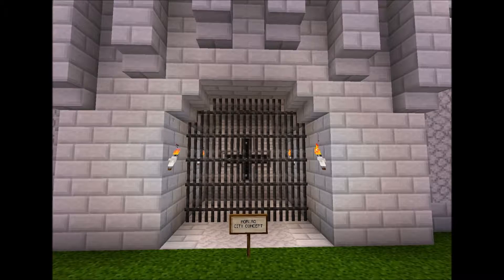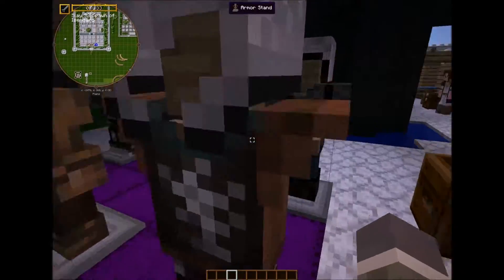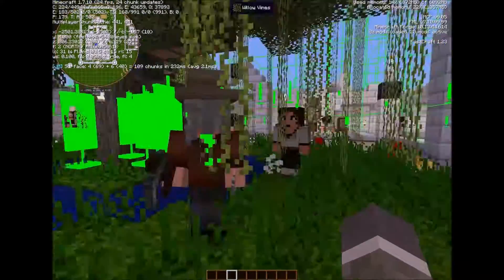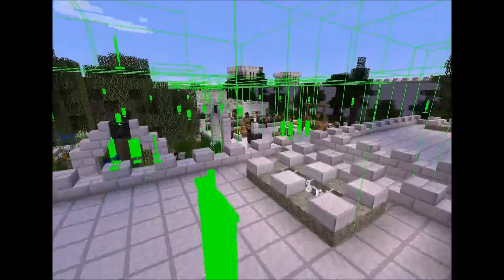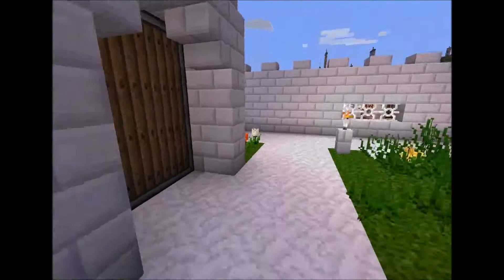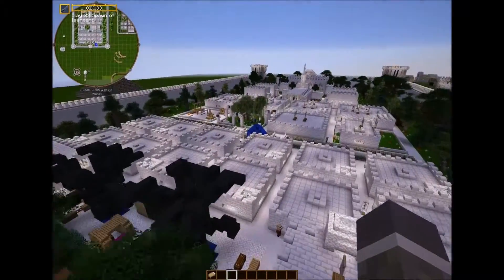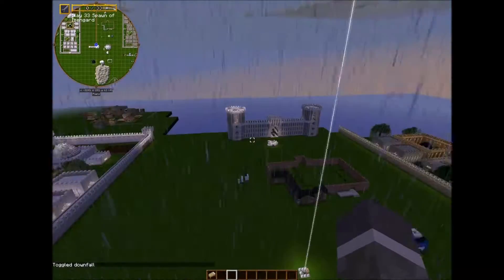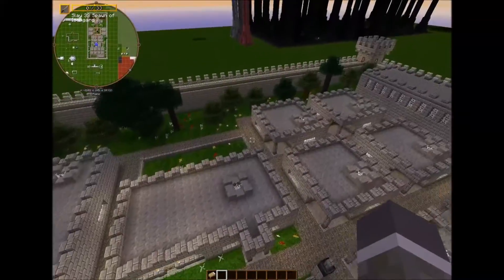Minecraft LOTR Mod OFC Server - Introduction [Episode 0] - Part 2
Hey, welcome back to another video! In this one I show off the future builds of Mornan and give some details about the series. Sorry with the quality of the video, it was late at night and I got the cold... but nothing shall stop me! only delay me.

The Official Server for the Mod (also the mod itself is found elsewhere on that wikia):

If you want a high quality 30gb RAM server for the same reason or for party events and for any game that has a dedicated server option (only short term, no long term. Limited to only 1 day of use) send me a PM and we can negotiate a price.

© CopyRight - Le’ Minecraft Nerds 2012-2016
All music in this video is taken from one of the music links above. If a song is not listed in the links above, then it is found from a unknown source or will be listed in the main description. Any copyrighted material that was used in this video was either purchased, free, or was impossible to know it was copyrighted and will be either be un-monetized or taken down under control of original owner.

Any other copyrighted material, from video games, to programs was either purchased or free. If a copyrighted material in video has breached a copyright agreement, the video will be either be un-monetized or taken down under control of original owner.